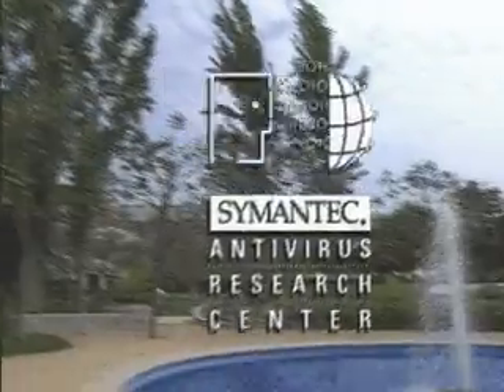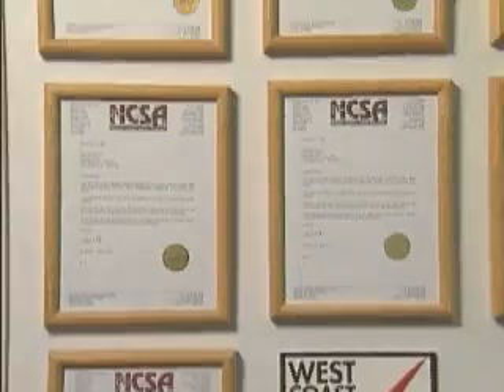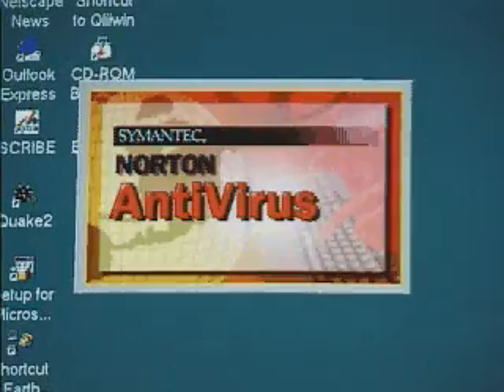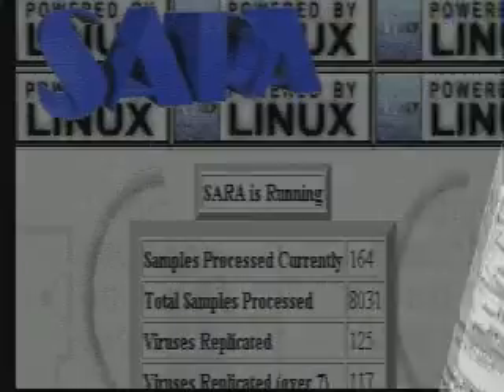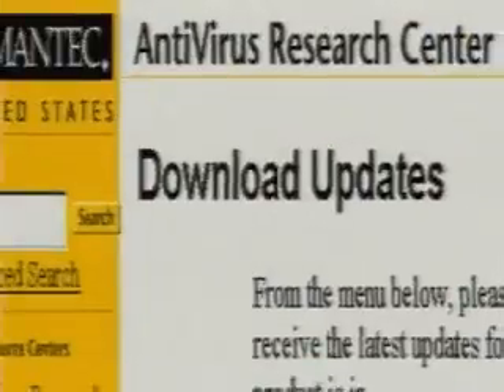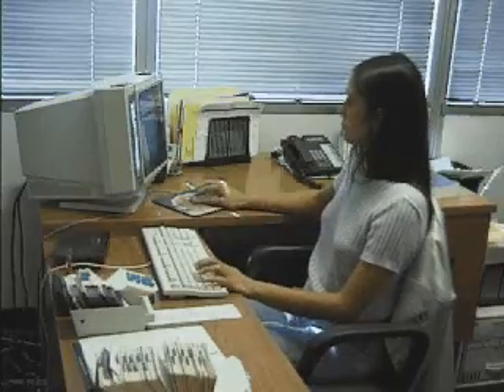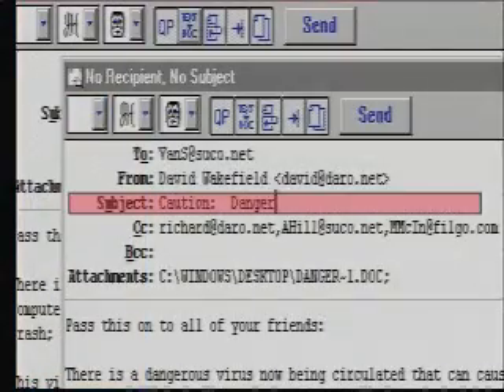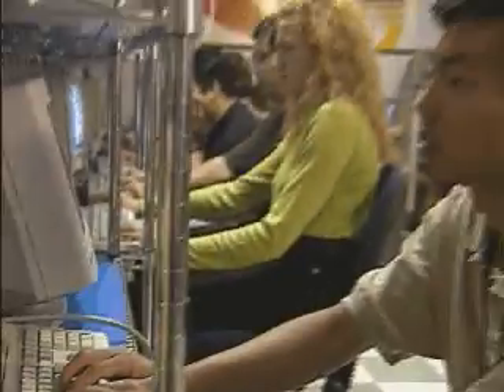Old Symantec Antivirus Video - SARC (Symantec Antivirus Research Center)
This is an ancient video I found on a CD of Norton Antivirus 5.0, from 1998.
It describes and shows the process by which viruses were caught, as well as how viruses were submitted.
The video also contains brief snapshots of DOS viruses, including the Ambulance DOS virus.
Copyright remains that of Symantec Corporation. No infringement intended.